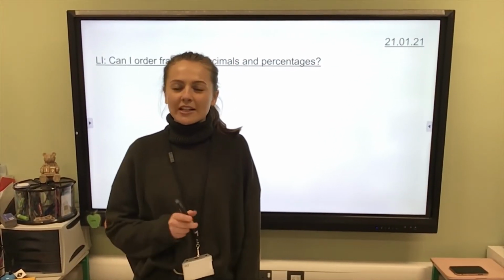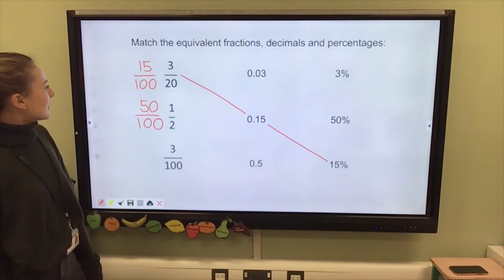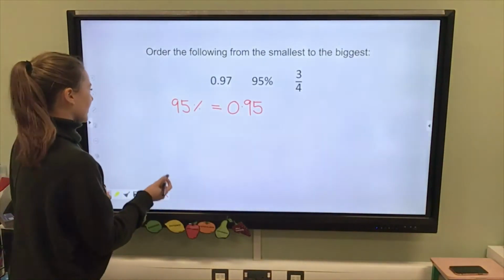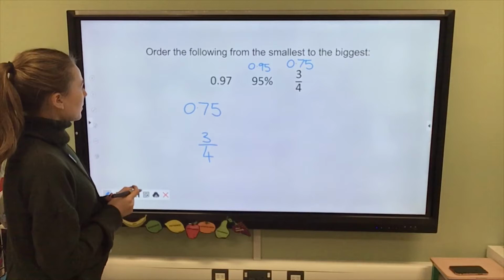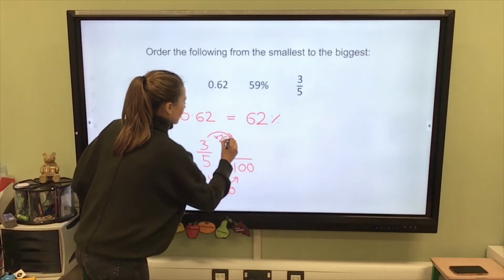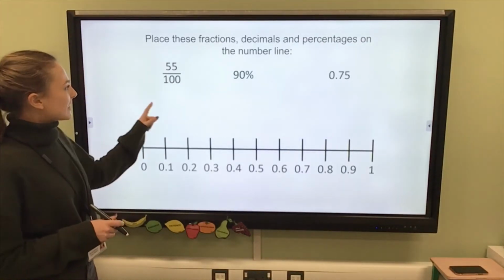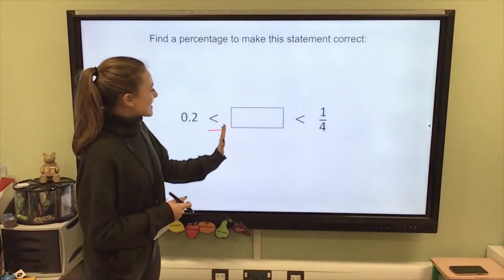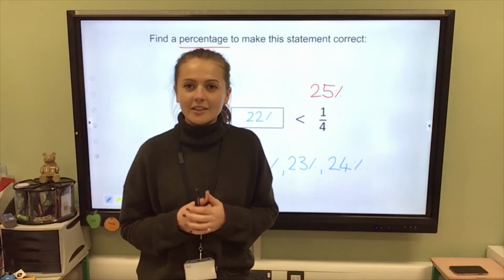Yr6 Thursday Maths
Ordering fractions, decimals and percentages. Enjoy yourselves!